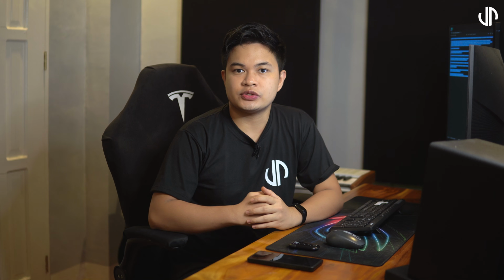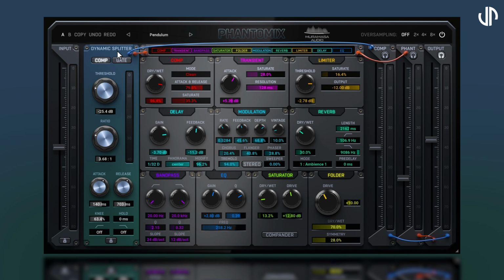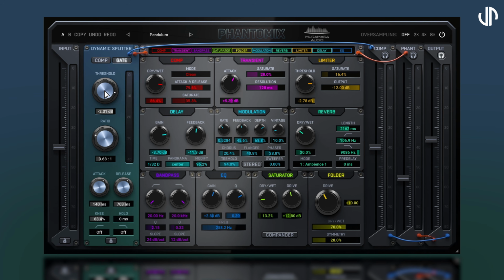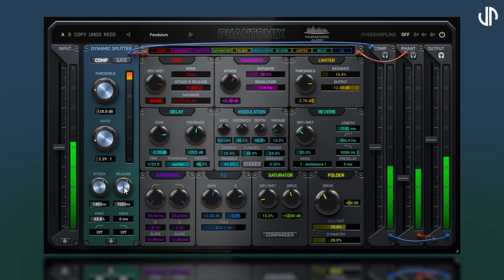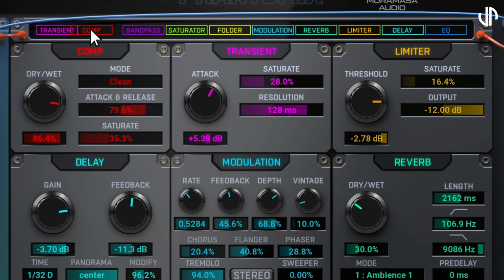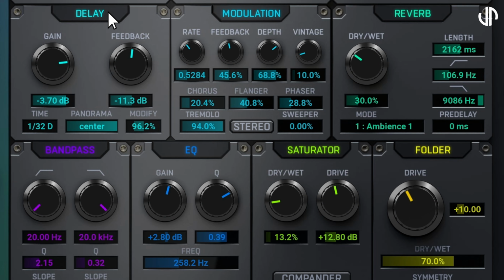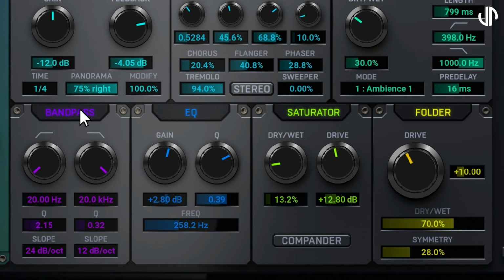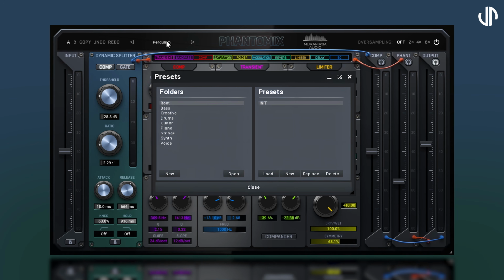Phantomix: Complete Walkthrough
Phantomix is a revolutionary dynamic multieffect that opens huge possibilities for mixing and creative processing. It is based on the idea of classic dynamic processing (compression & gating), but instead of throwing the reduced signal away, it processes it with a whole array of effects. In this documentation, we will go through various use cases and describe the inner workings and meaning of all parameters.